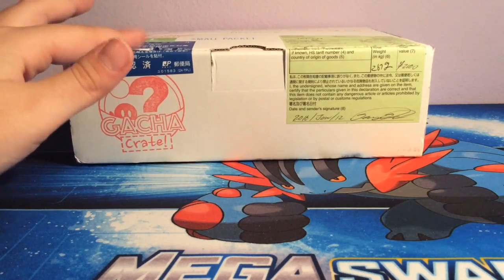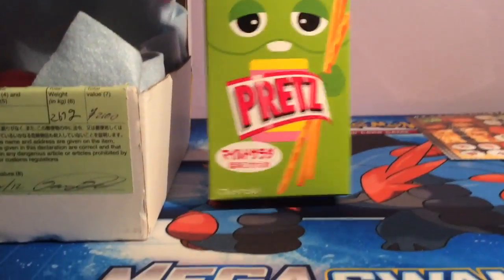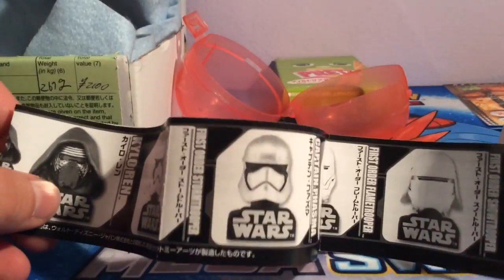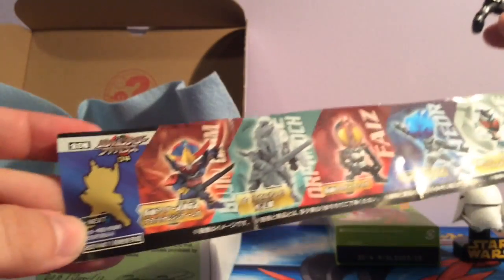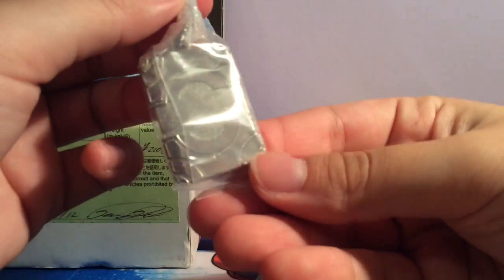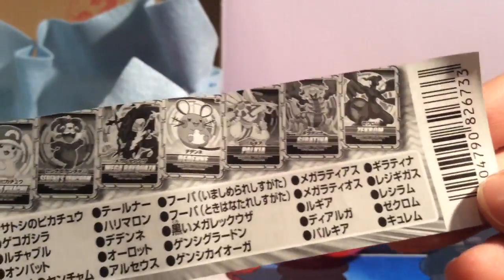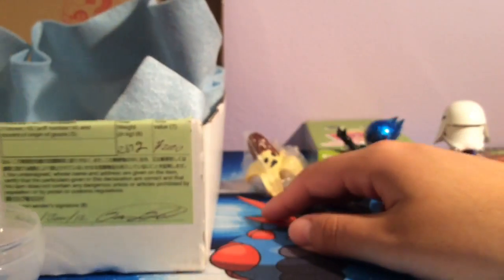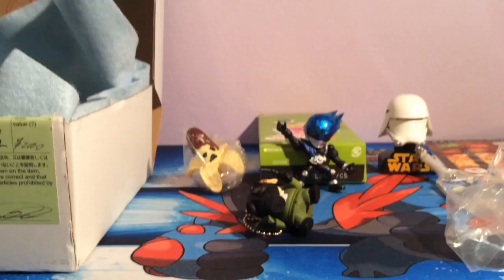Gacha Crate KAKKOII Unboxing (January 2016)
Really awesome box, even if it's expensive I will continue buying it!